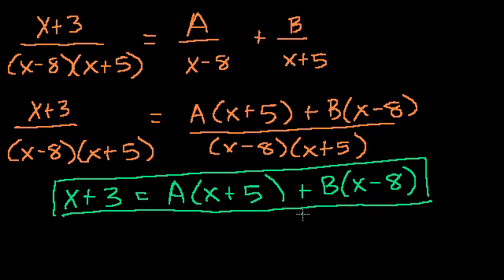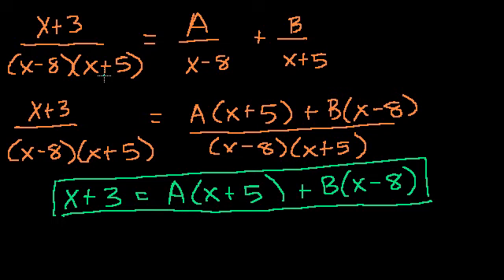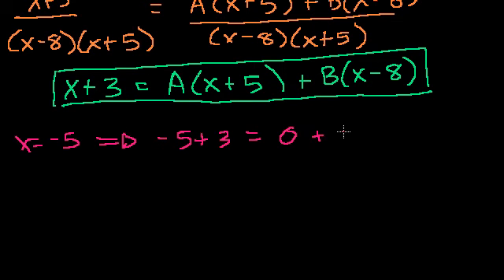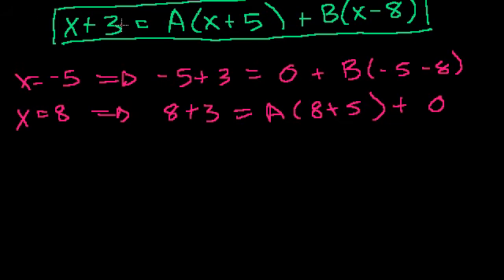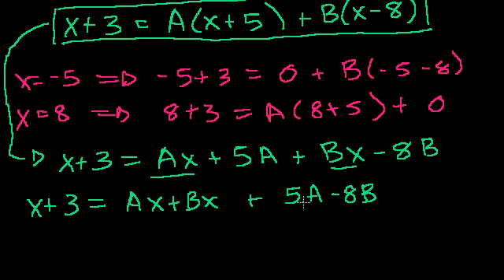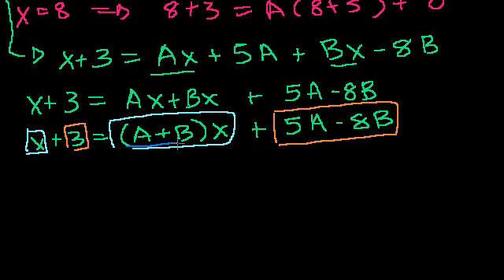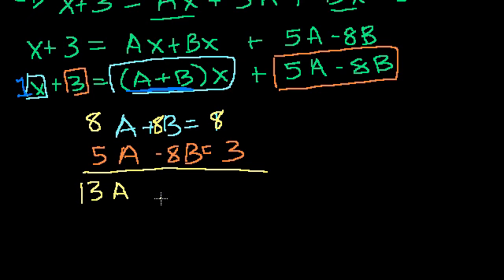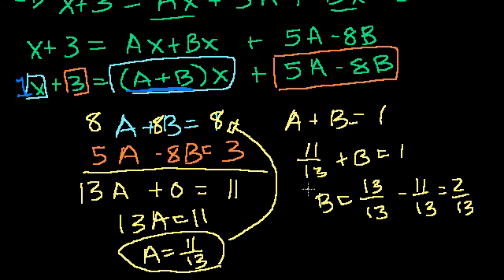Partial Fraction Expansion 1.5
Longer way to solve for A and B in part 1